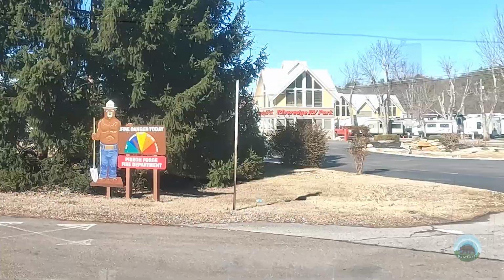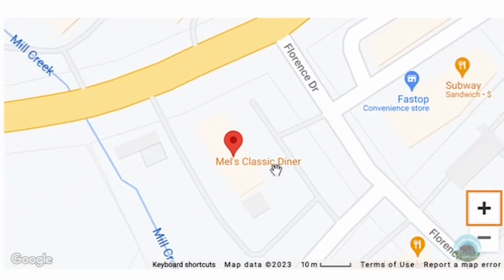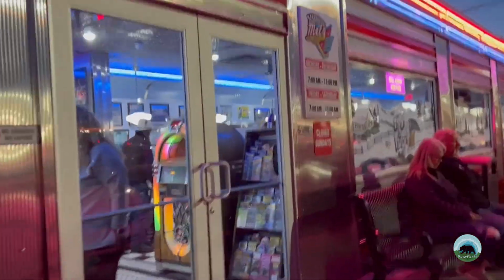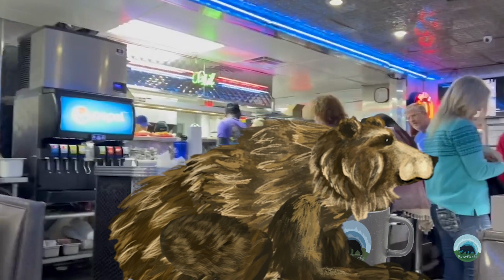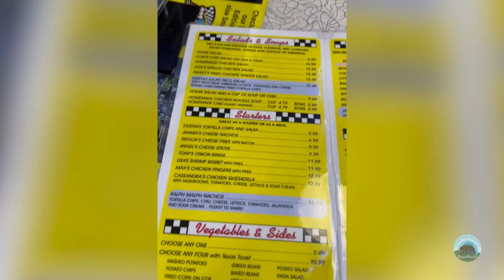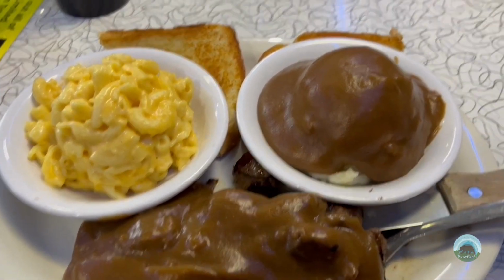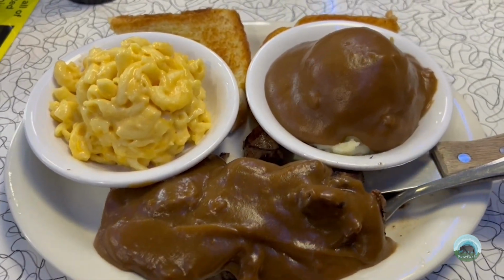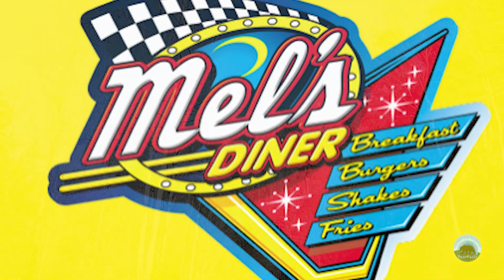Everyone Loves Mel's! But Why?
Vacations are a time to kick back and enjoy a break from work and stress of the day-to-day grind, as well enjoy a little more butter and a lot more fun in your life.  Could Mel’s Diner give that to you? Let's take a look at Mel's Diner and discuss why this 1950's themed restaurant in Pigeon Forge has become so popular.  Come visit Mel’s with us, where you can enjoy a taste of the South with their deep fried EVERYTHING, Giant banana hot fudge  sundaes and home style menu.  Once you’ve seen inside, it will be your turn to decide if this is the place to go on your next visit to the Smoky Mountains and Pigeon Forge!